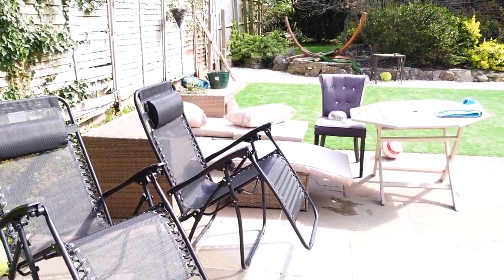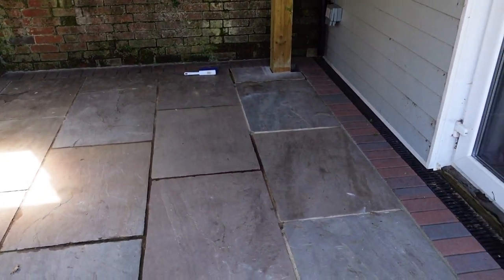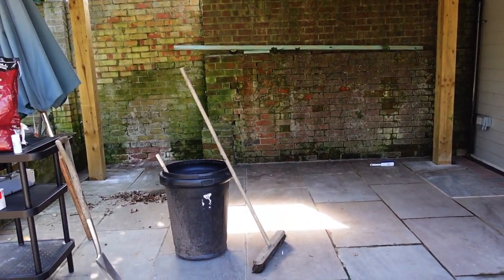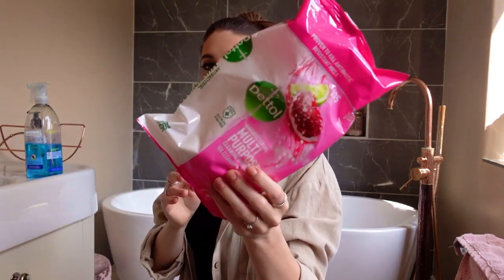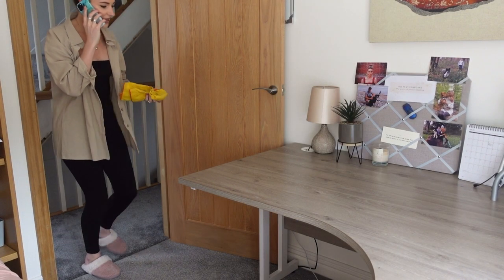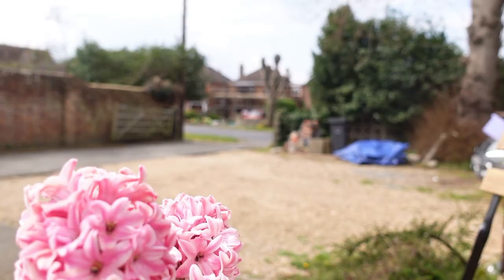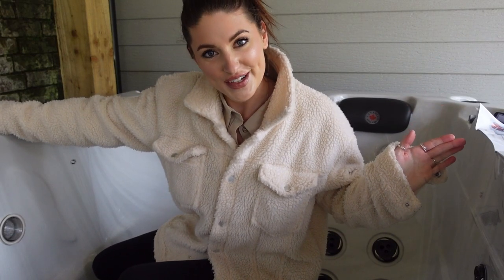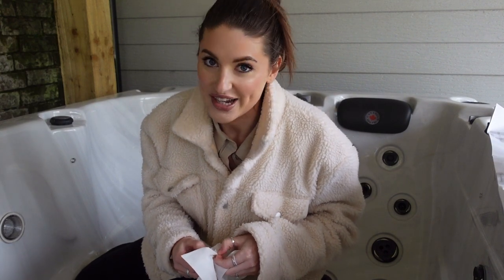EXCITING DAILY VLOG || New Hot Tub Delivery + Home Updates + Speed Clean || Canadian Spa Hot Tub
Todays video is an exciting daily vlog! We got a new hot tub from Canadian spa hot tubs and we vlogged the whole process! We had to get a crane in to lift it over the house which was all very exciting. I also did a little speed clean of the house! We absolutely love our Hot tub from Canadian spa hot tubs ours is the Montreal 3 Person Hot Tub! I hope you enjoyed the video!

SAND & SKY - ROSIET
COCO & EVE - ROSIET
LATEST IN BEAUTY - LBFEBPP (FREE DELIVERY)
Shop my brand! (clothing, apparel and Pet Friendly Candles)

Every day makeup favs! 👇
By Terry cc cream (shade sunny)
Tan luxe serum
Loreal foundation
Elf Camo Concealer
Tropic skincare (blush - WAY TO GLOW pressed highlighter shade rose gold, lip liner - shade stripped & sponge)
Eyeshadow palette ( comes as a set )

Love Rosie 💋